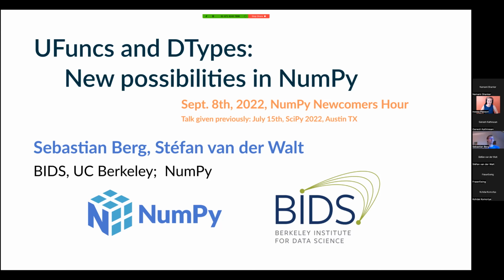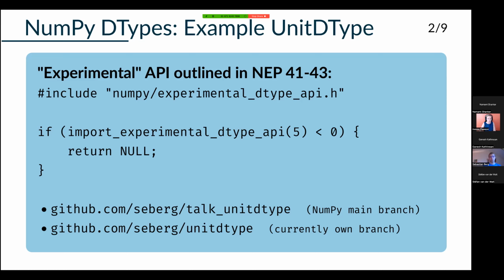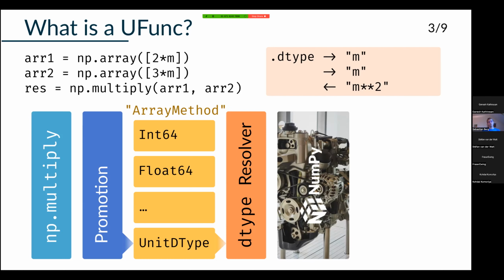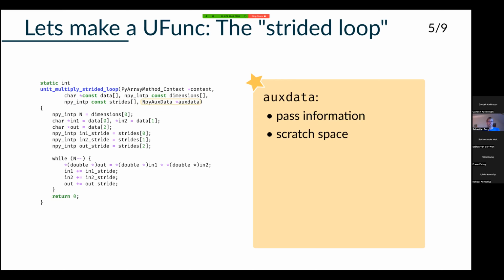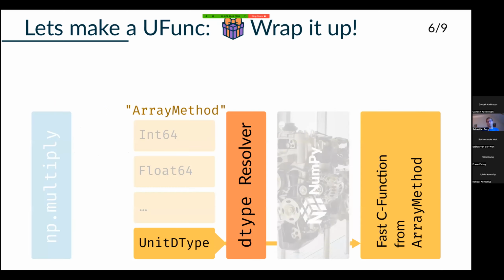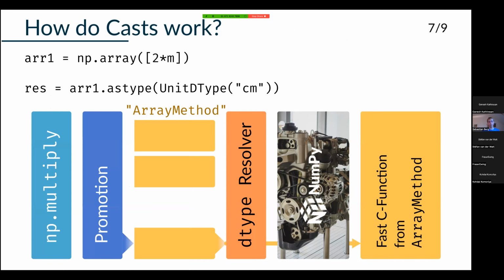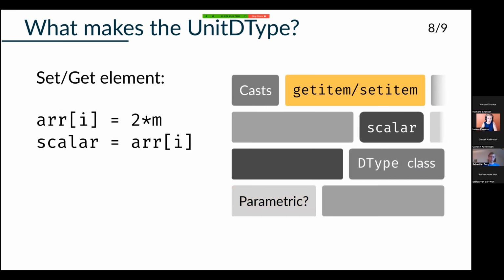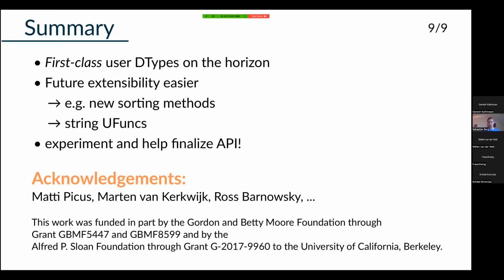Ufuncs and dtypes: New possibilities in NumPy :: Sebastian Berg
Sebastian Berg, a long time NumPy core developer, presents about his work on refactoring NumPy core functionalities, such as universal functions, casting, and dtypes. He discusses what has been accomplished and what new applications are now available.

ABOUT US
NumPy is the fundamental package for scientific computing in Python. It is a community-driven open source project developed by a diverse group of contributors.

0:00 Self-introduction of the the speaker
00:37 Motivation of the work
02:05 NumPy Dtypes: Example UnitDType
04:32 What is a UFunc?
08:42 Let's make a UFunc: The "strided loop"
12:25 Let's make a UFunc: The "Resolver"
15:31 Let's make a UFunc: Wrap it up!
18:42 Done with UFunc!
18:56 How do casts work?
20:26 What makes the UnitDType?
25:42 Summary and acknowledgements
27:24 Q/A session